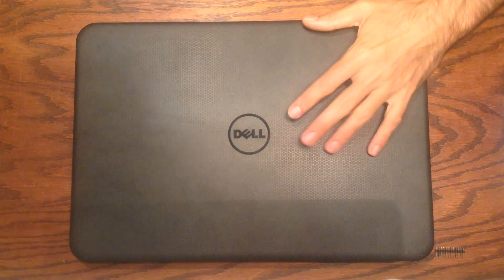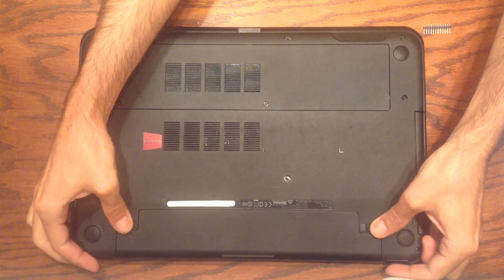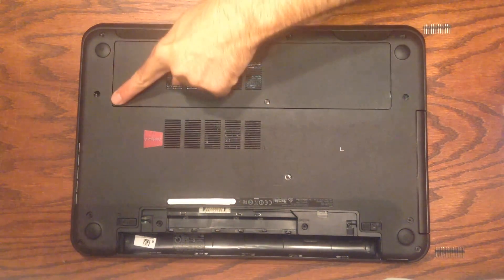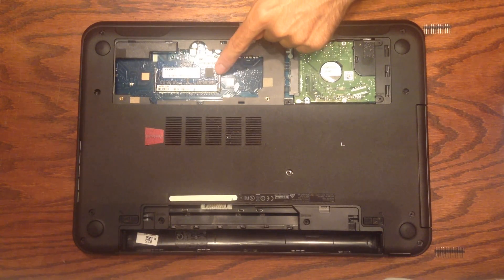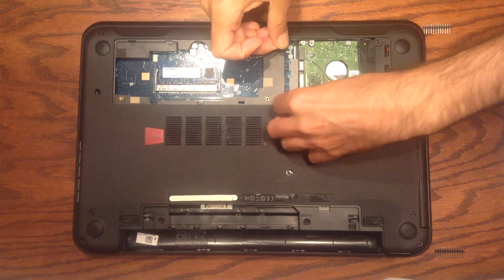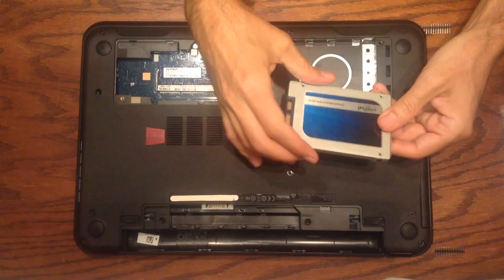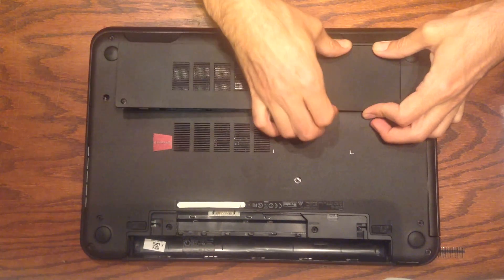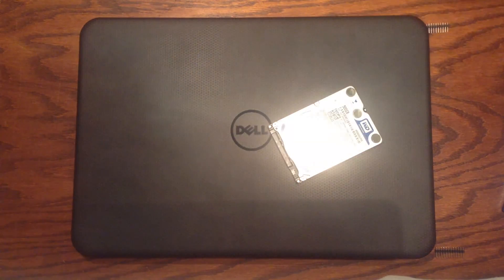How to Install an SSD in a Dell Inspiron i3531-1200BK Laptop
In this video, I demonstrate how to replace the hard disk / install an SSD in a Dell Inspiron i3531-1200BK Laptop.

Here's the SSD I used. It is available in 512GB, 256GB, and 128GB.

The Samsung 850 EVO is another popular SSD. It is available in 1TB, 500GB, 250GB, and 120GB.

Don't know what to do with your old hard disk? Turn it into an external drive with an enclosure like this one. No tools, drivers, or power brick required.